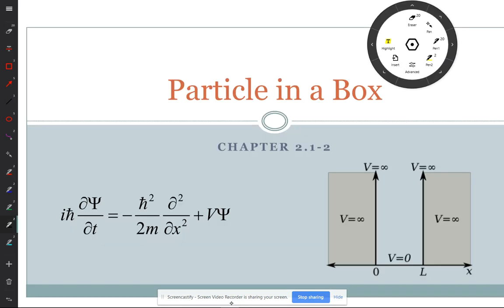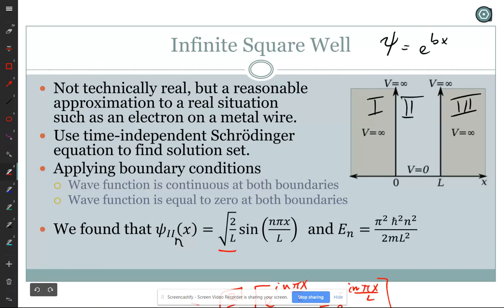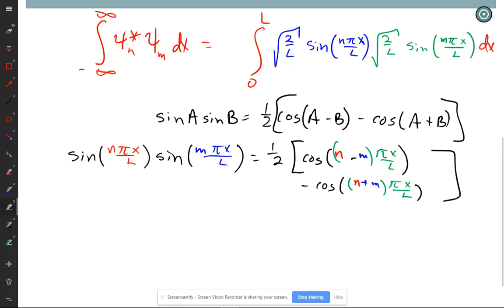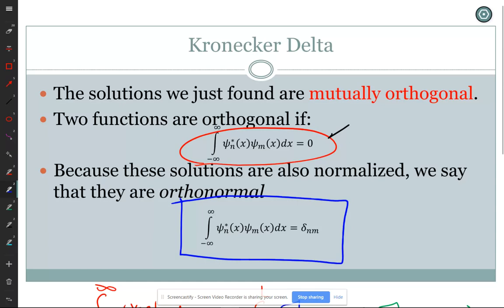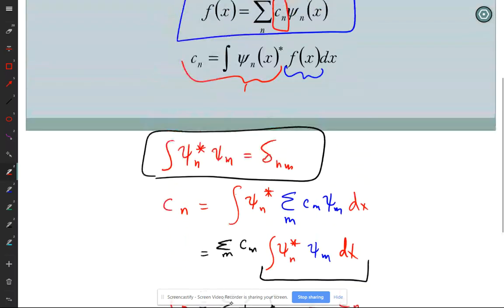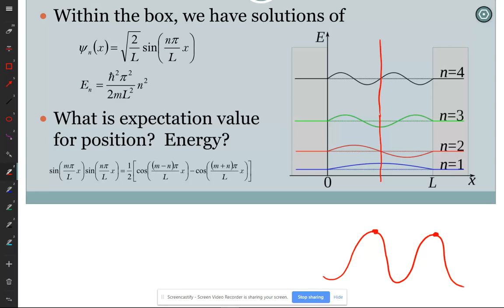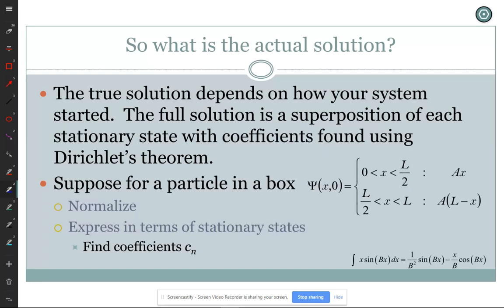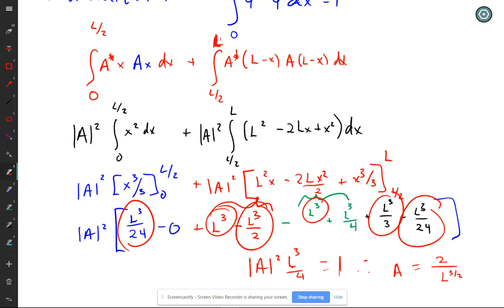PHYS 351 Lecture 10 Particle in a Box February 4, 2019